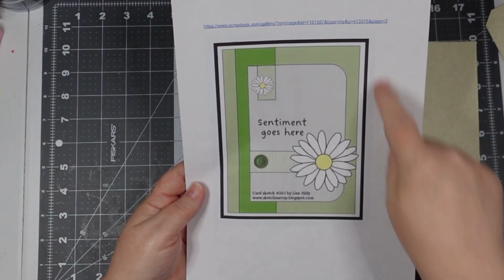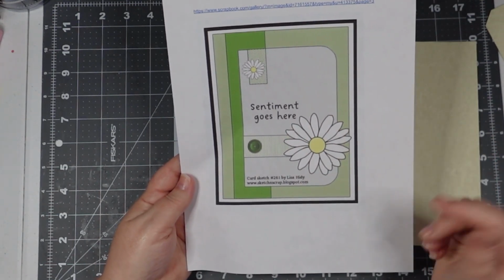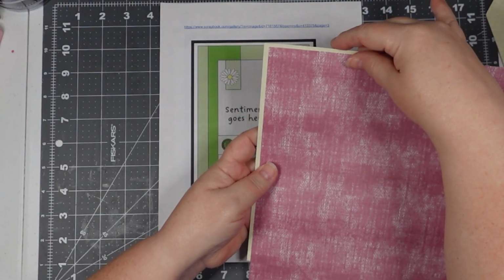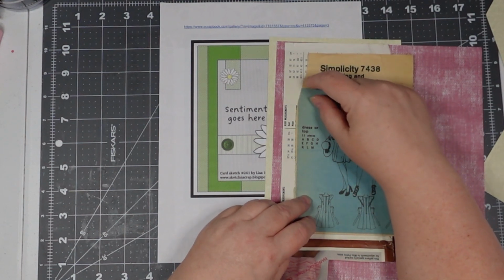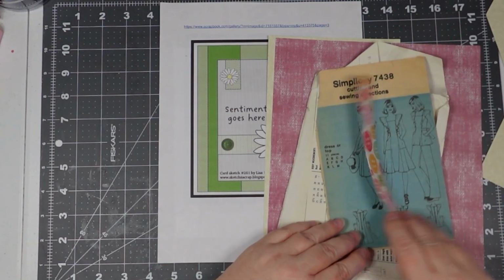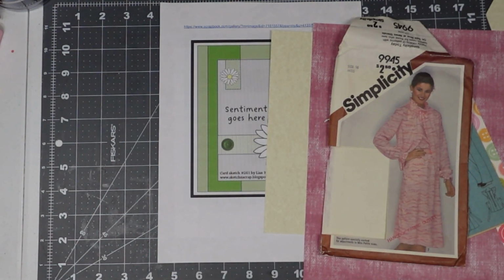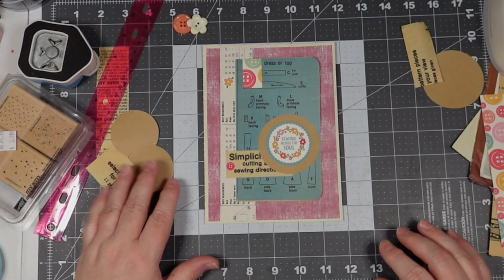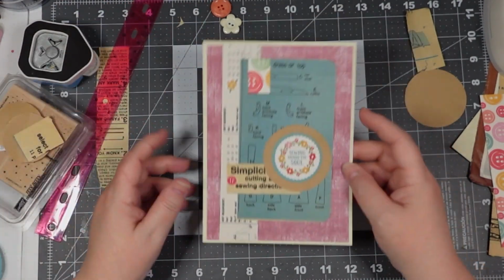Junk Journal Sketches Ep. 51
Join me while I take scrapbooking and card making sketches and trying them out in a junk journal! Join me for Episode 51!